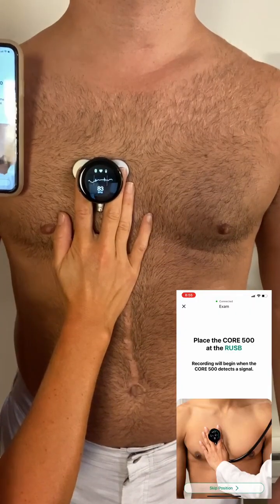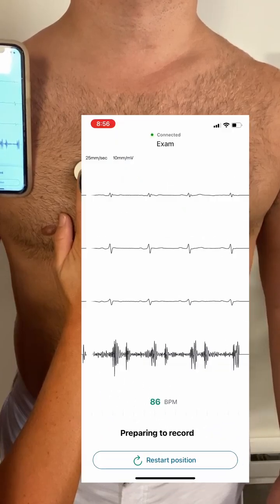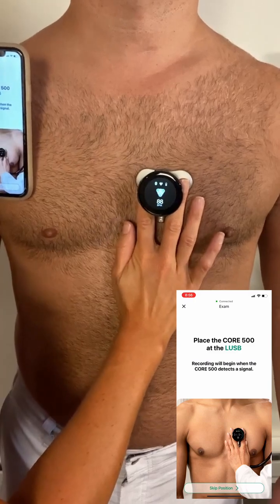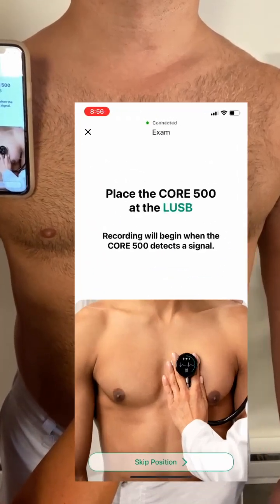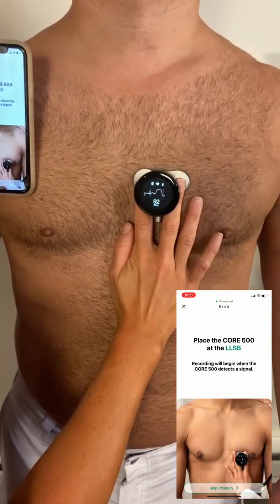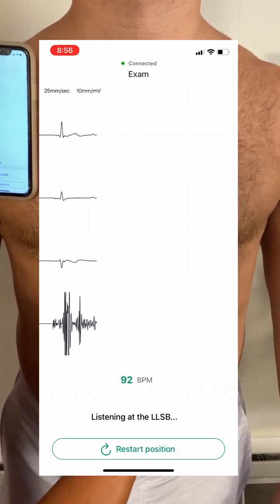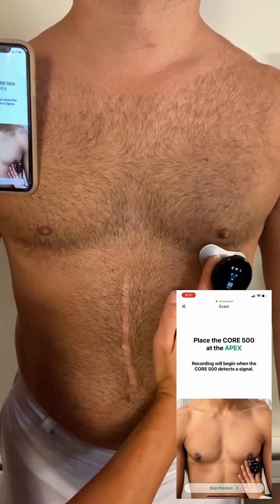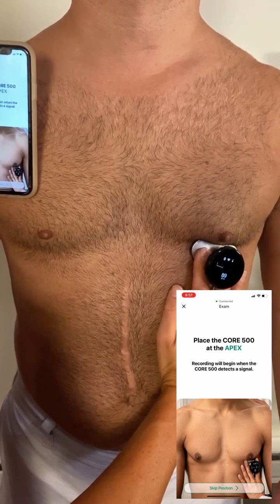Perfecting the physical exam using the CORE 500™ Digital Stethoscope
📚Just starting nursing school? Elizabeth Legarski, MSN, RN, and educator, gives an overview of how to perfect the physical exam with a stethoscope.